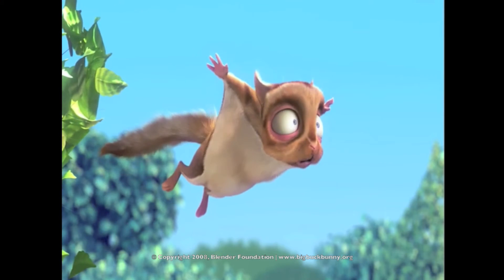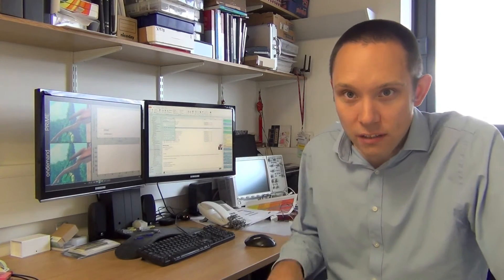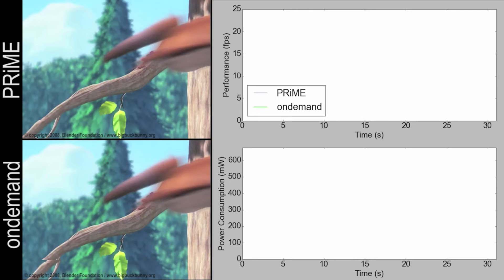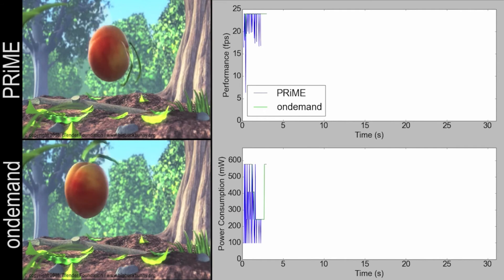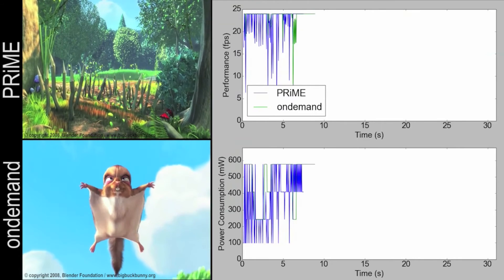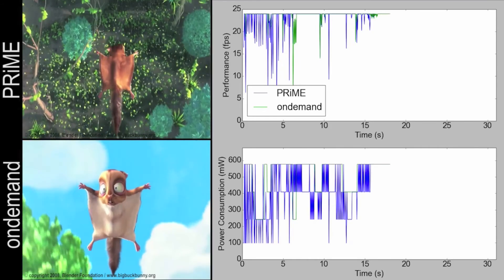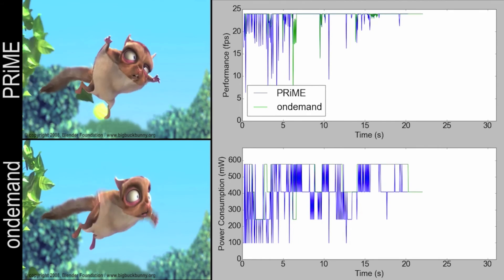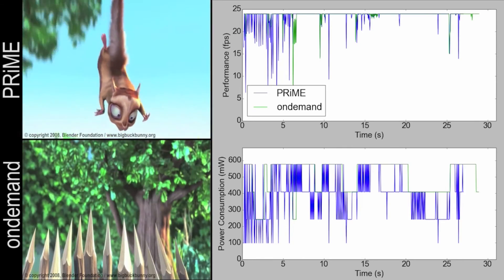Using machine learning to dynamically adjust the voltage and frequency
Associate Professor Geoff Merrett, PRiME Programme Applications Lead describes PRiME's approach to Run-time Power Management.

The presented approach uses machine learning to dynamically adjust the voltage and frequency of the CPU, at run-time, to minimise power consumption. The technique is demonstrated using multimedia (video) workloads.